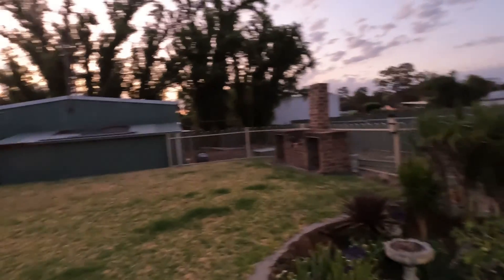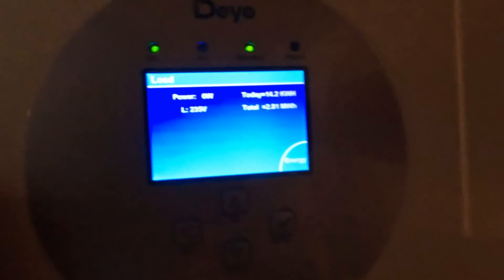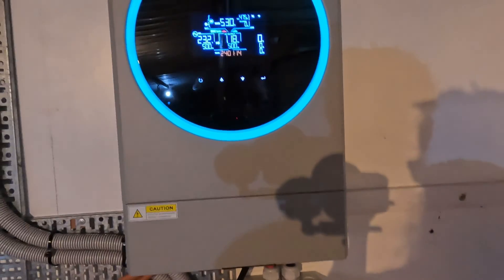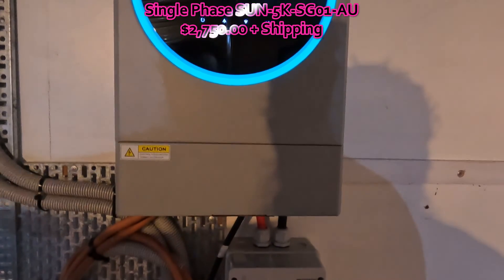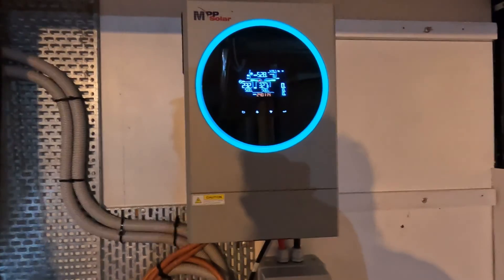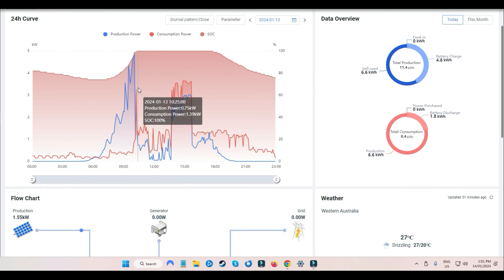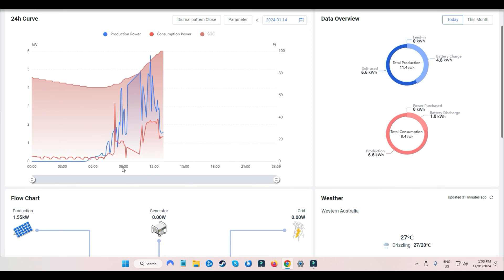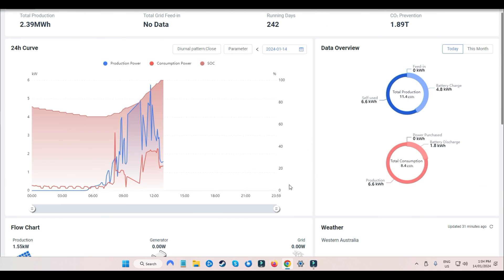Testing the New MPP Solar Inc U 5648MS Inverter: What You Need to Know (5)